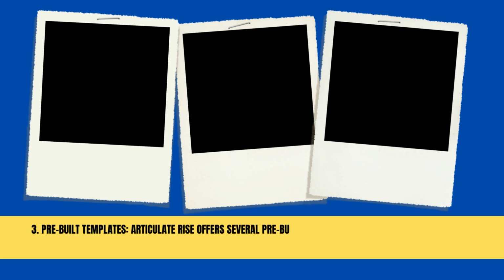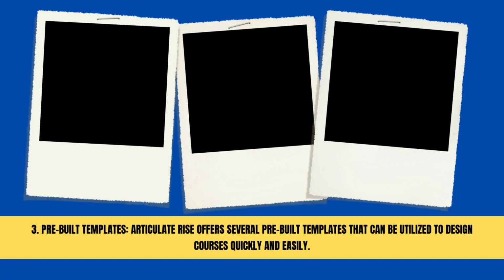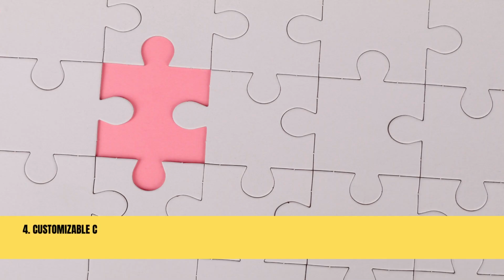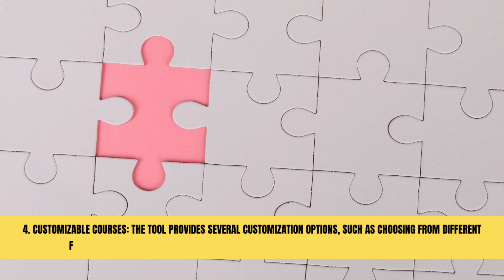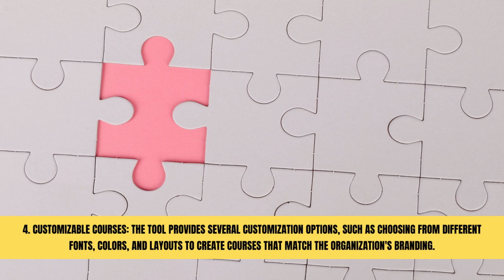Articulate Rise Features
Articulate Rise Features: Articulate Rise is a highly popular eLearning authoring tool that learners should know about because it is used by many organizations to create engaging and effective online courses. One of the primary benefits of Articulate Rise is its ability to create responsive and mobile-friendly courses that can adjust to fit any screen size, including desktops, laptops, tablets, and smartphones. This means that learners can access the courses on the go, using any device they prefer. Watch the video to see the other top features of Articulate Rise. Articulate Rise Features, eLearning authoring tool, responsive design, online course creation, interactive learning modules, SCORM compliance, mobile-friendly courses, cloud-based authoring, intuitive interface, drag-and-drop functionality, customizable templates, multimedia integration, interactive assessments, branching scenarios, scenario-based learning, microlearning modules, gamification elements, progress tracking, collaborative authoring, real-time collaboration, course versioning, rapid course development, multi-device accessibility, seamless navigation, course branding options, media library, video integration, audio narration, customizable fonts and colors, assessment analytics, learner tracking, customizable quizzes, knowledge checks, interactive sliders, dynamic interactions, scenario blocks, accordion interactions, labeled graphics, knowledge checks, timeline interactions, sorting activities, multimedia interactions, image carousel, flip card interactions, customizable lessons, interactive lessons, engaging quizzes, scenario-based assessments, drag-and-drop exercises, multimedia presentations, course previews, content embedding, export options, content localization, responsive player, offline viewing, LMS integration, reporting capabilities, learner progress analytics, learner feedback, course completion certificates, course collaboration, responsive course previews, content sharing, interactive elements, quiz customization, learner engagement features, branching scenarios, scenario-based learning, progress monitoring, responsive course design, scenario blocks, assessment customization, collaborative authoring, mobile learning compatibility, dynamic interactions, multimedia course elements, export options, content localization, real-time collaboration, multimedia presentations, interactive lessons, interactive quizzes, learner tracking, course analytics, course completion reports, interactive content creation, assessment analytics, video and audio integration, responsive learning experience, interactive scenario blocks, learner progress tracking, engaging assessments, customization options, user-friendly interface, interactive navigation, scenario-based assessments, collaborative eLearning development, scenario blocks, progress tracking, responsive design, customizable templates, multimedia integration, interactive assessments, branching scenarios, scenario-based learning, microlearning modules, gamification elements, progress tracking, collaborative authoring, User-friendly course creation, interactive eLearning design, course templates customization, adaptive learning experiences, storytelling elements, responsive course player, course structure flexibility, media-rich content, assessment customization options, interactive course elements, user-driven navigation, content accessibility, cross-platform compatibility, interactive scenario blocks, real-time collaboration tools, streamlined content creation, intuitive authoring, course engagement metrics, learner-centric design, scenario-based learning, content collaboration, collaborative eLearning authoring, dynamic content creation, responsive course interactions, multimedia-rich learning modules, adaptive assessments, course navigation options, multimedia scenarios, interactive lesson plans, customizable quizzes, multimedia engagement features, interactive content sharing, assessment analytics, personalized learning experiences, progress monitoring tools, engaging quiz designs, Rich media interactions, user-friendly course authoring, responsive eLearning content, customizable assessments, scenario-based quizzes, learner progress monitoring, interactive multimedia lessons, content localization options, collaborative eLearning development, engaging learning experiences, Adaptive course design, customizable templates, drag-and-drop authoring, real-time collaboration tools, scenario-based assessments, interactive learning paths, responsive assessment design, learner-centric navigation, multimedia storytelling, gamified learning elements, Dynamic course navigation, customizable progress tracking, interactive scenario-based learning, collaborative content creation, multimedia-rich lessons, engaging assessment options, user-driven learning paths, mobile-first design, cloud-based authoring tools, real-time feedback features, exportable content options, personalized learning journeys, interact